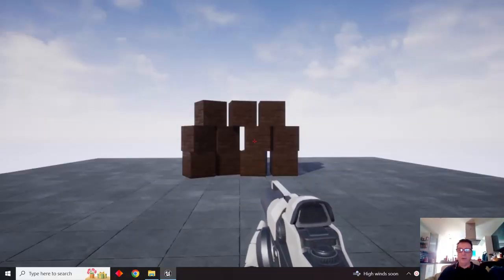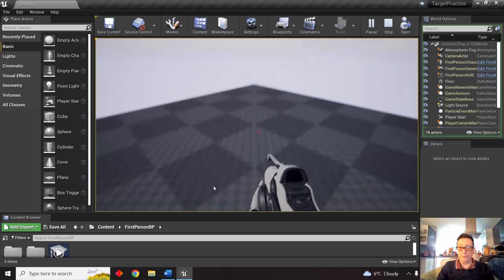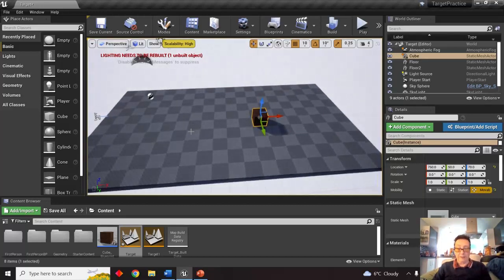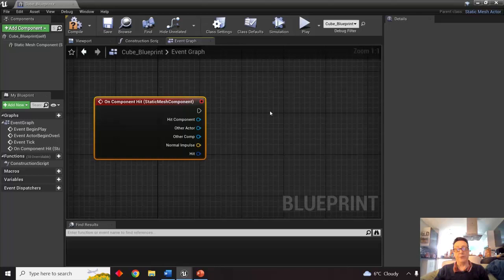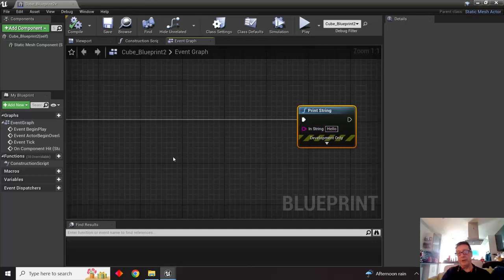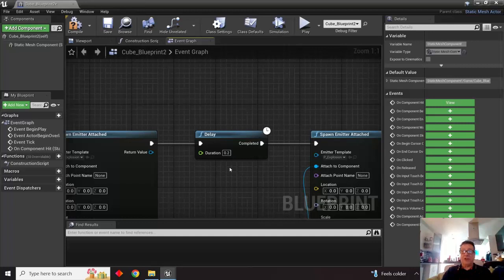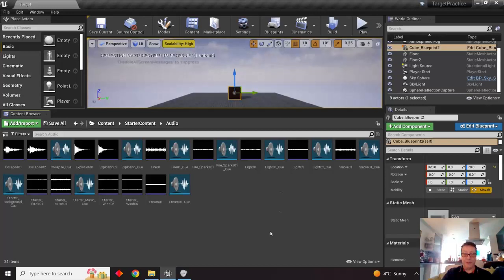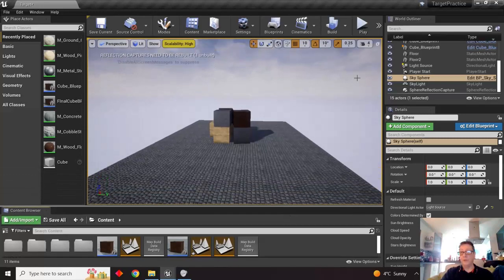UE4 Target Practice tutorial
Creating exploding cubes n stuff